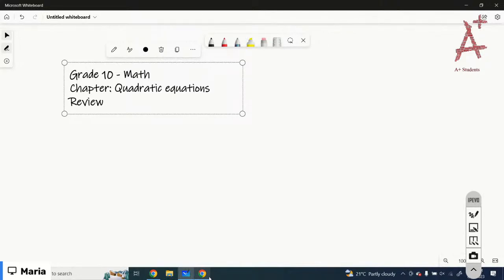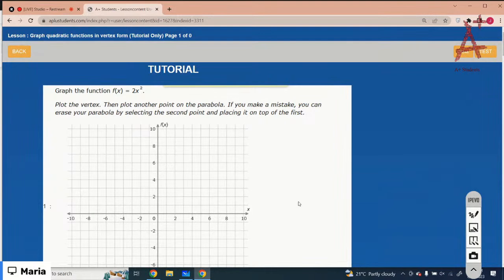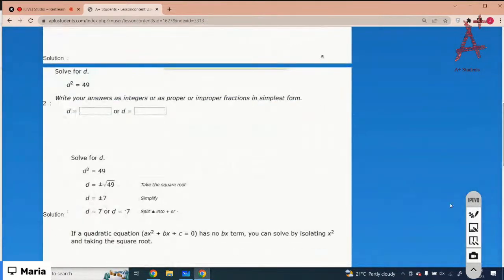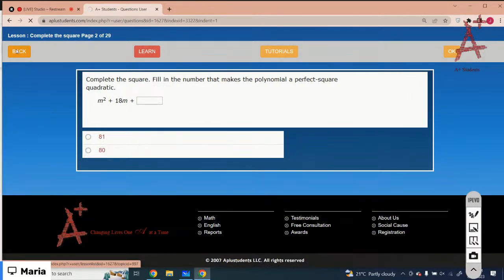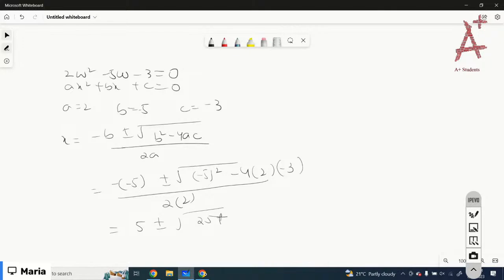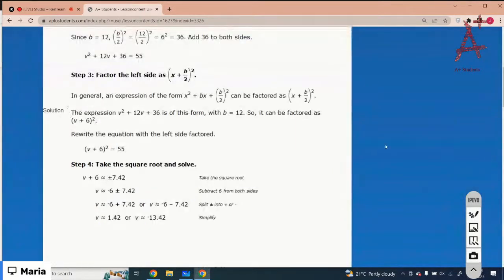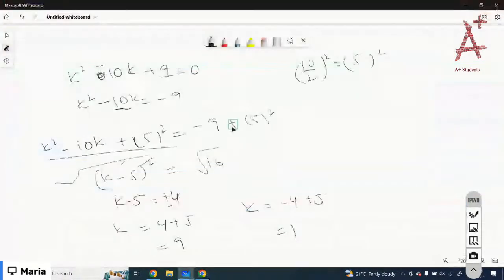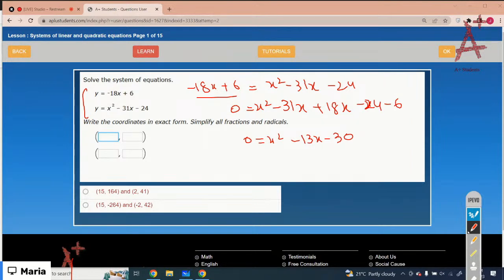Grade 10 - Quadratic equation (Review)